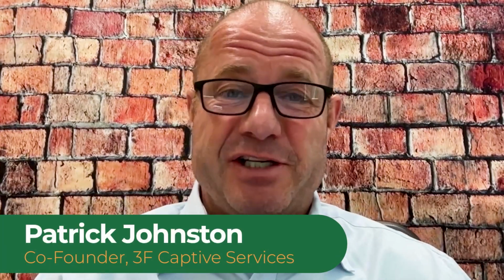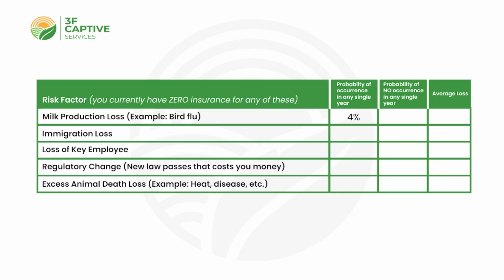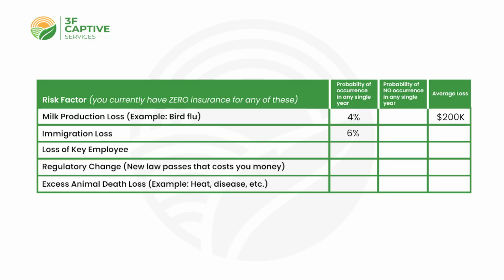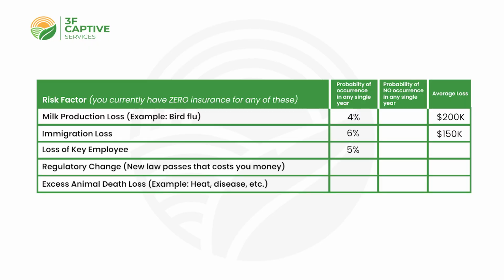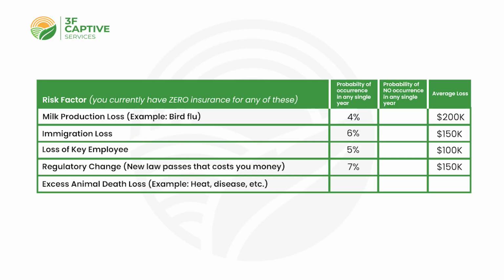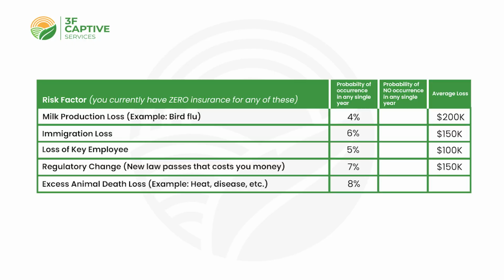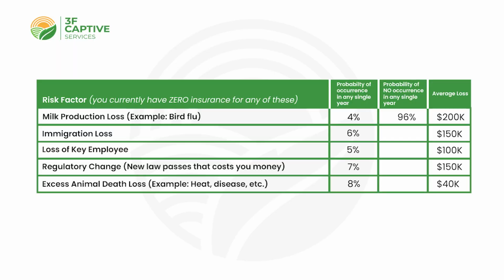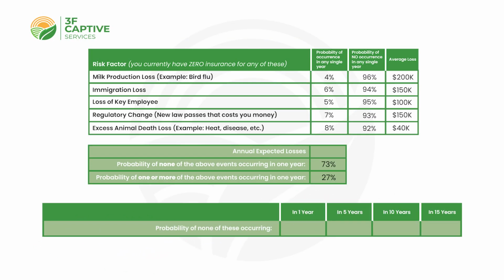What Are the Odds? Breaking Down Farm Risk.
Farmers face risk every year. But the risks over time are greater than they appear. Here, a dairy farmer sits down with risk expert and 3F Co-Founder Patrick Johnston to break down the threats to his business. Using probability modelling, this eye-opening conversation breaks down the risks any farmer might face, and what to do about it.